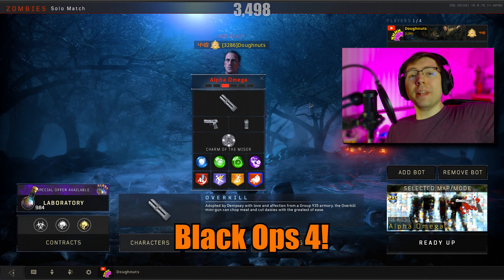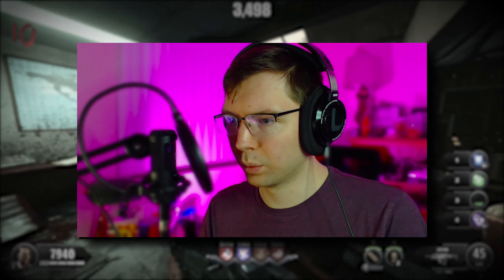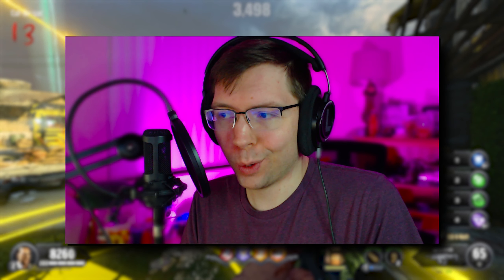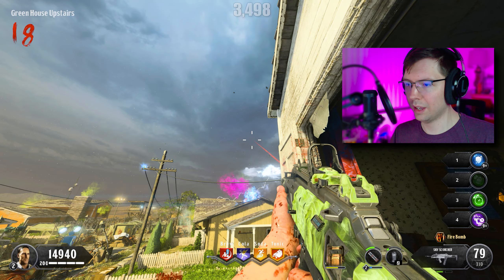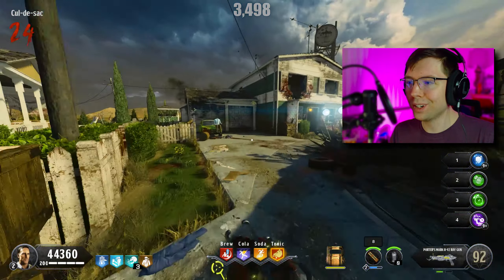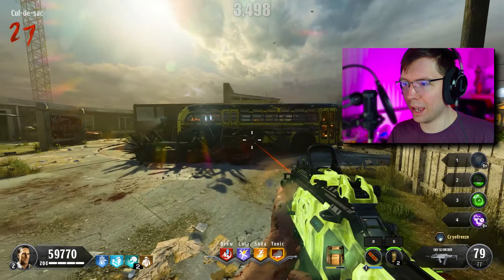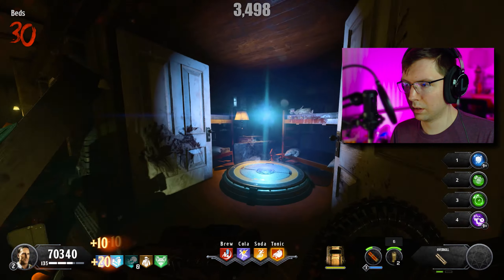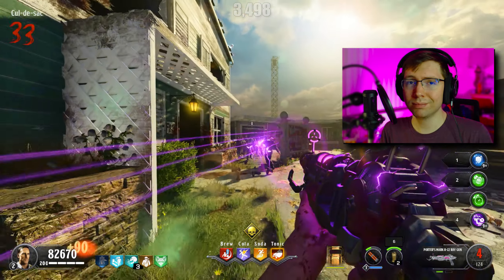Is Alpha Omega ACTUALLY GOOD?!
Good morning you beautiful people! Today we dive into Black Ops 4 and play some Alpha Omega. Is it as dull, boring, and shallow as I remember? Or does it have some redeeming qualities that actually make it enjoyable?